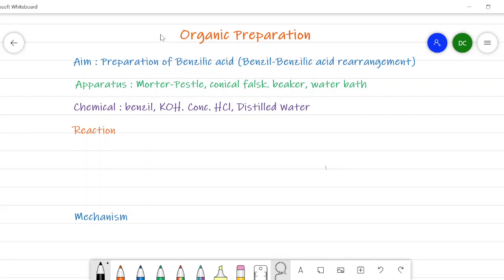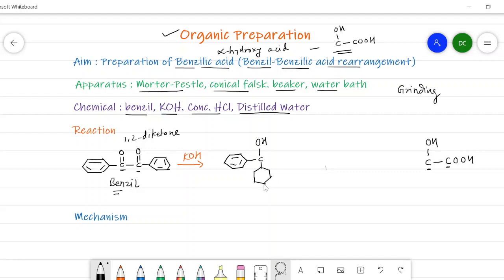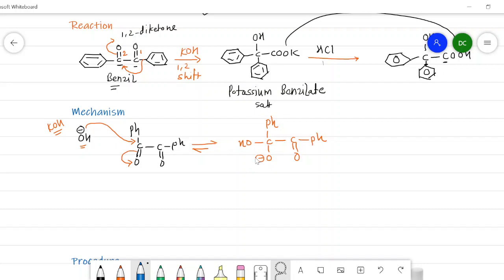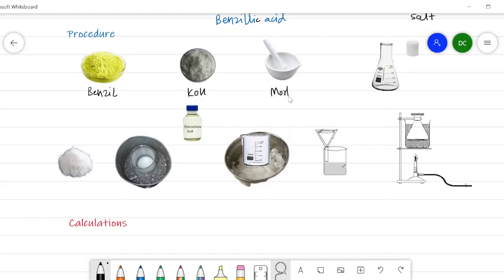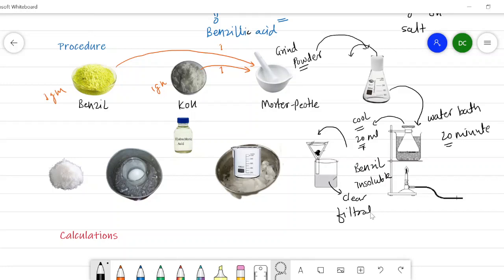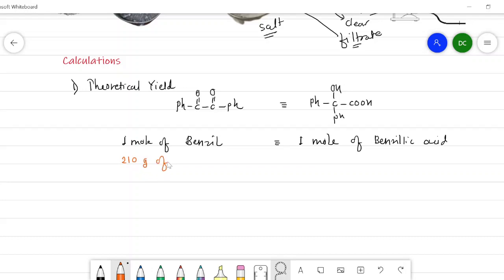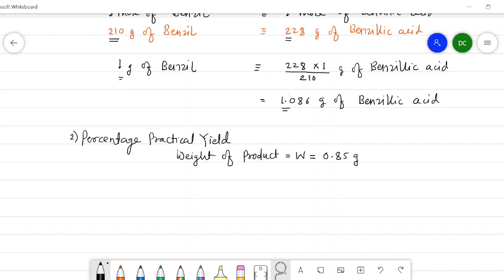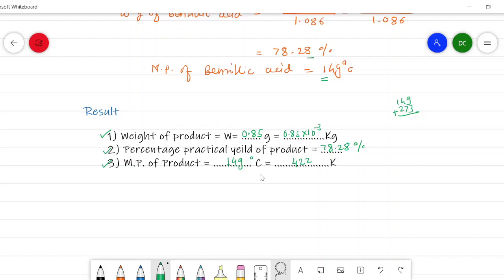Preparation of Benzilic acid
Theoretical Demonstration of Preparation of Benzilic acid is given in this video. Solvent free and Grinding technique is used in preparation which follows Green Chemistry Principle
E-CHIMICA